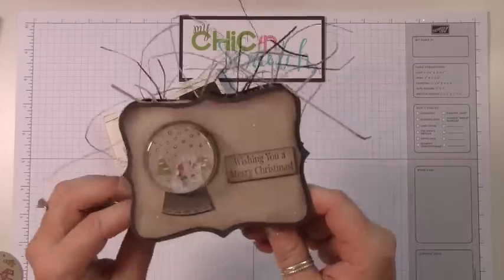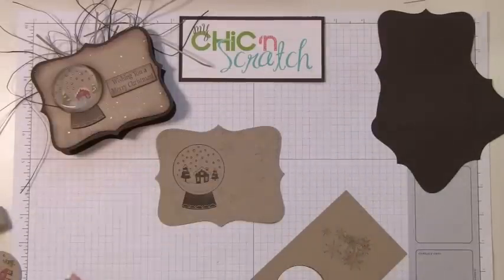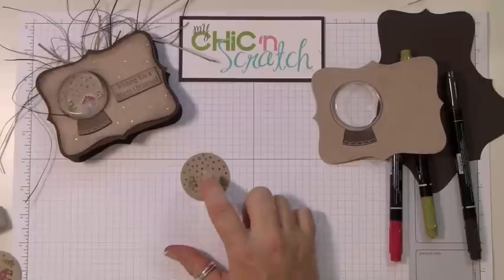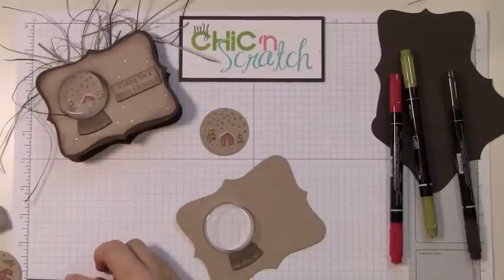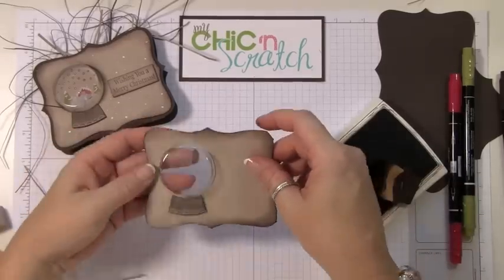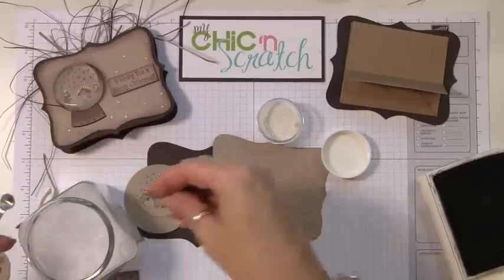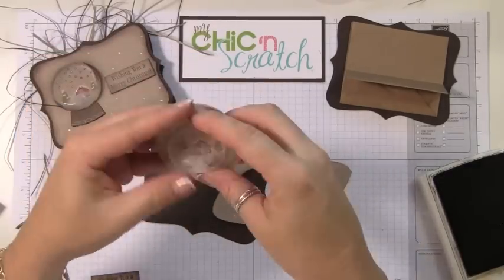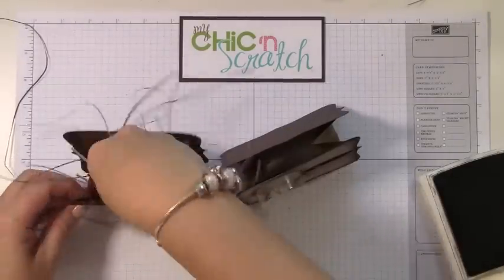Sweet Snowglobe Bag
Stampin' Up! Demonstrator Angie Kennedy Juda.